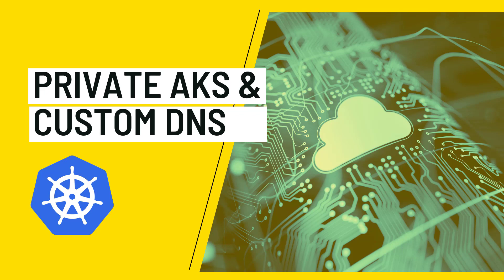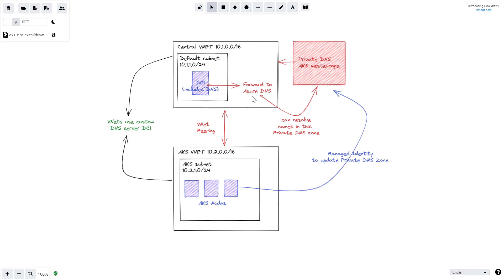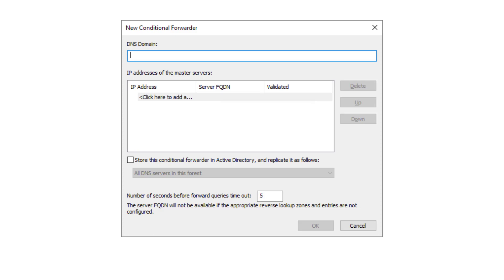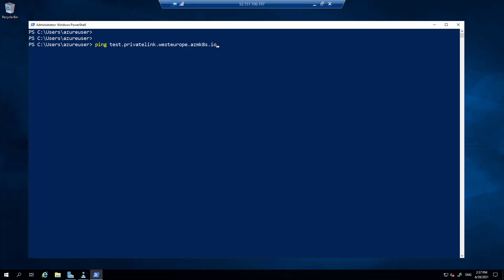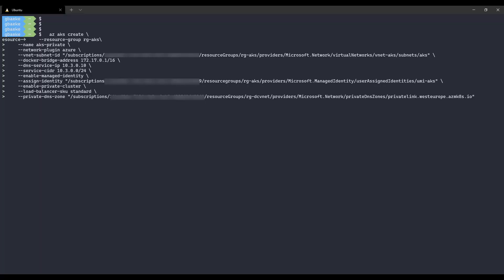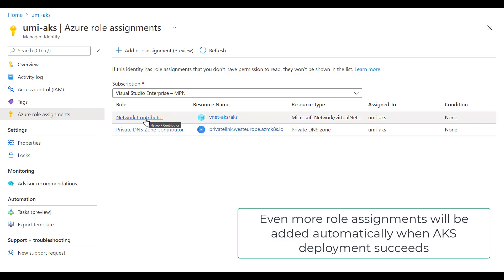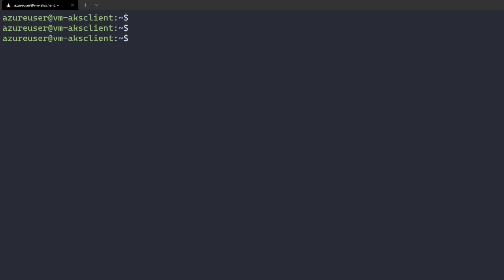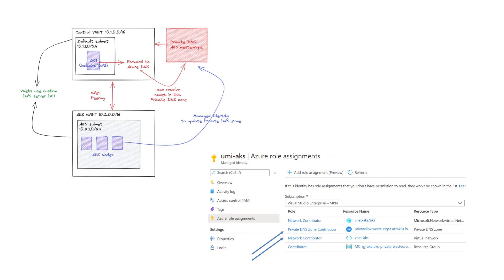Private Azure Kubernetes Service and custom DNS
In this video, we take a look at deploying a private AKS cluster and register the API server's name in a Private DNS Zone. The Private DNS Zone is integrated with custom DNS infrastructure running on a Domain Controller.

This type of deployment requires the use of a User Managed Identity for the AKS control plane that can register the DNS A record in the Private DNS Zone.